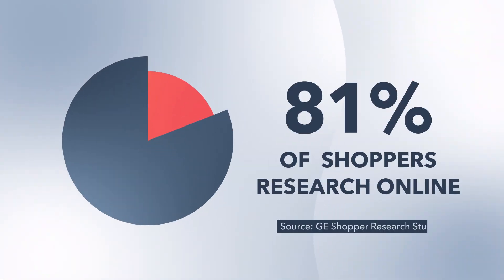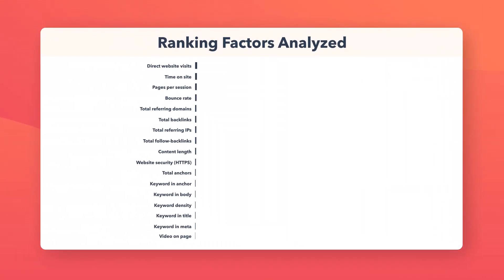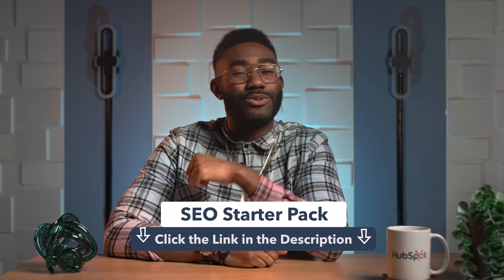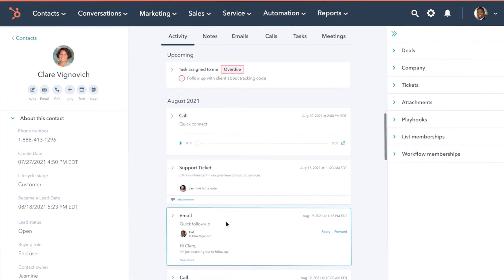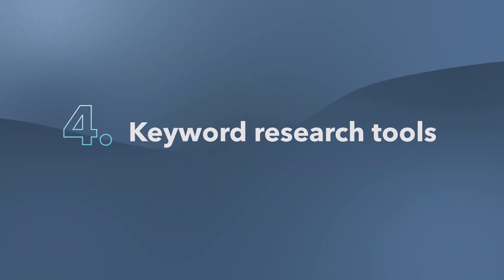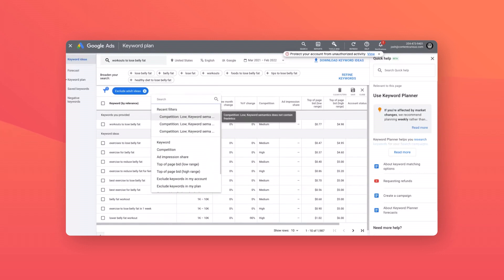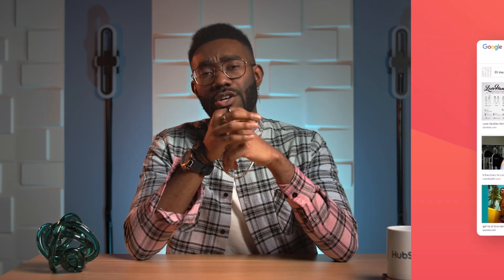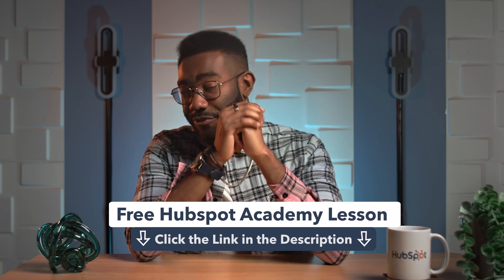How To Research SEO Keywords To Increase Your Website Ranking (Tutorial)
Download our FREE "How To Research SEO Keywords" Starter Pack now

Keyword competition gets tougher every year. That’s why this video gives you the latest tools and techniques for conducting keyword research that will help you discover short and longtail keywords that can drive organic traffic to your site.

Video Chapters:
Intro - 0:00
What Are Keywords? - 0:49
How Important Are Keywords? - 1:20
Step 1: List Relevant Topics - 1:53
Step 2: Relevant Keyword Topics - 2:20
Step 3: Use Autocomplete To Find Keywords - 3:02
Step 4: Keyword Research Tools - 4:03
Google SERP Special Features - 5:30
Finding Competitor’s Keywords - 5:54
Keyword Search Intent - 6:14

📔 Favorite Free Certification Courses:
• Digital Marketing Certification: